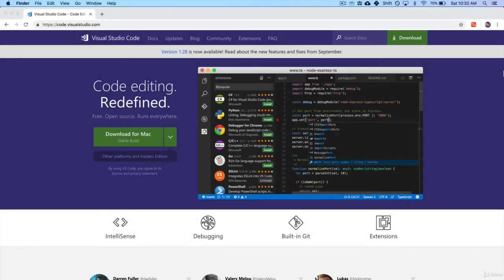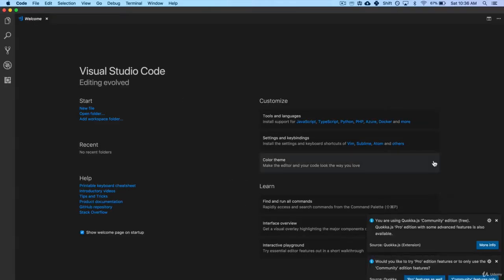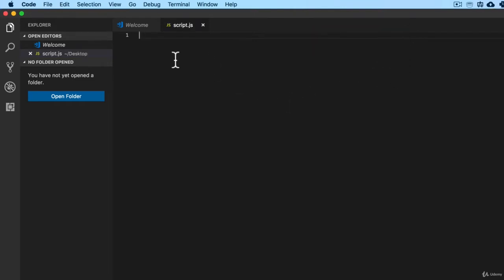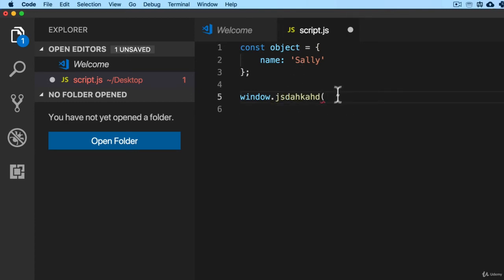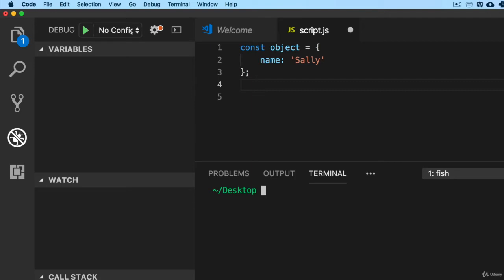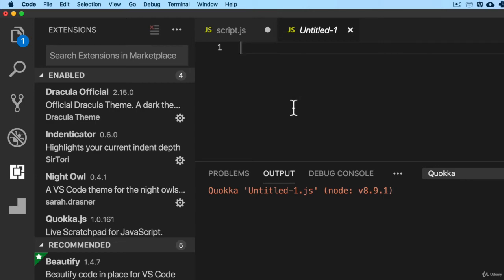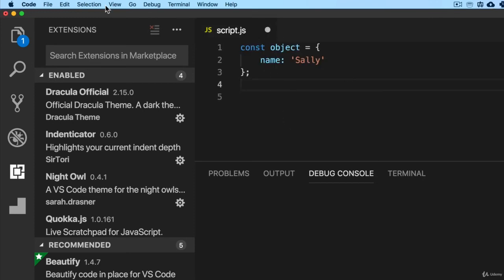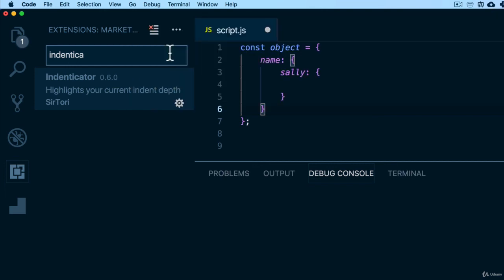15. Developer Environment (1-5)(2)